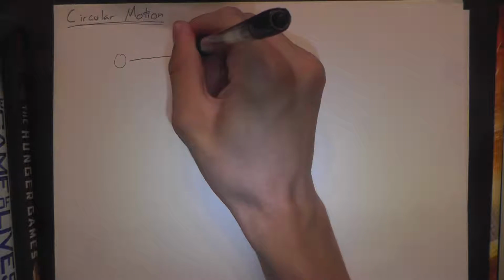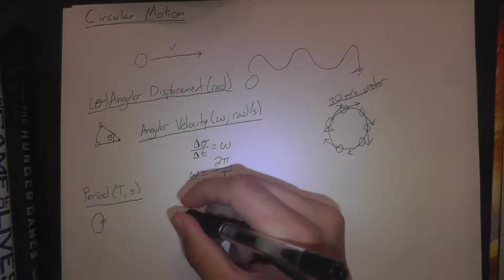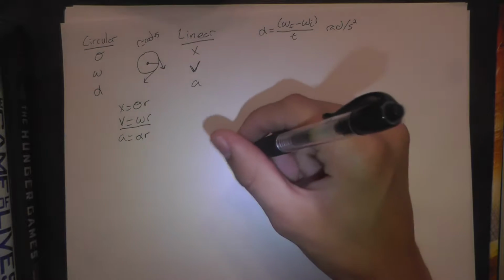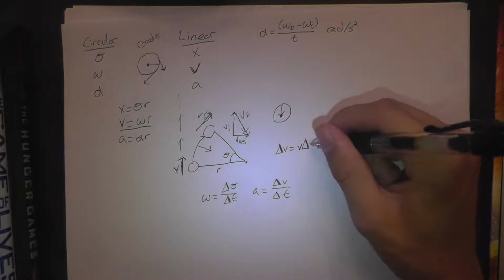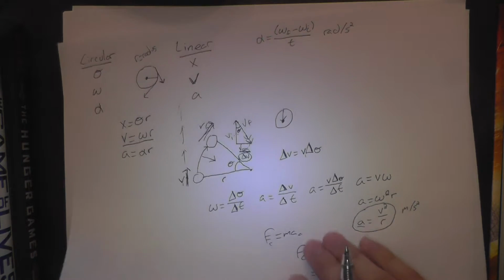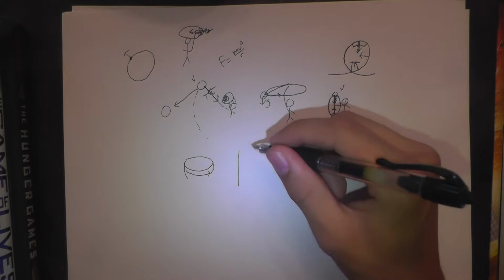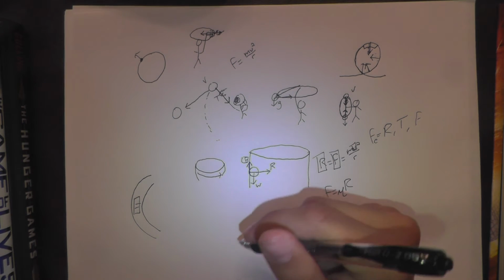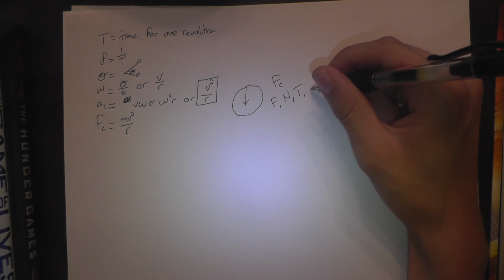Physics 4.1: Circular Motion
In our mechanics videos, we discussed, unfortunately, only objects that moved in relatively straight lines. However, things can move in circles too! Join Lucas as we spin right into how things move in cyclic motion!